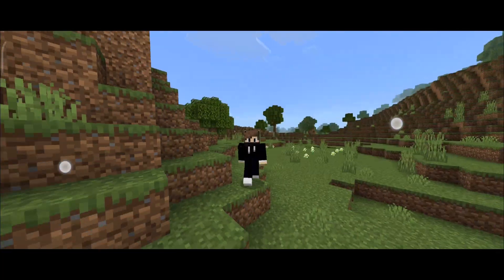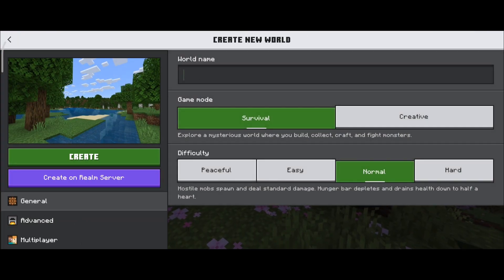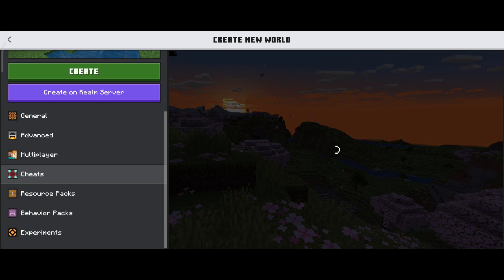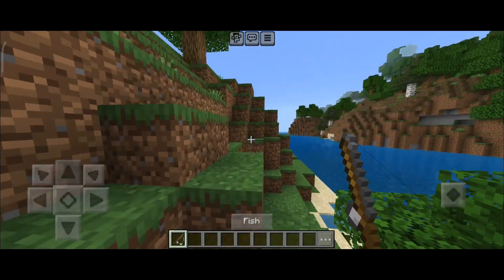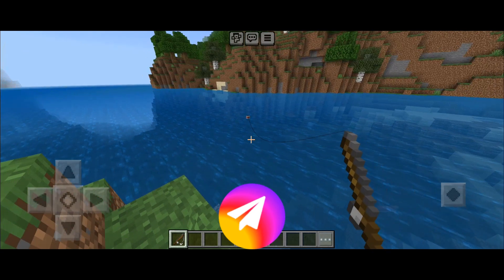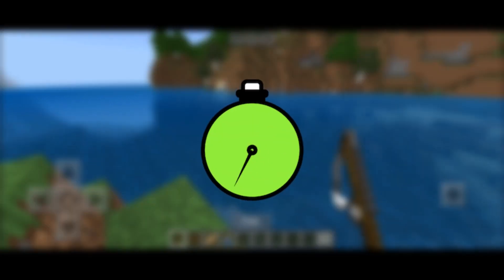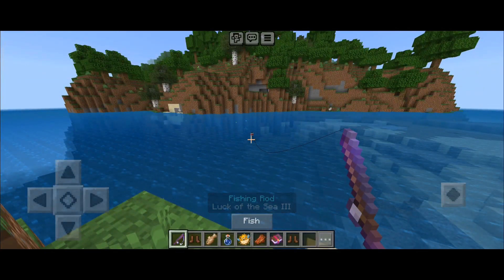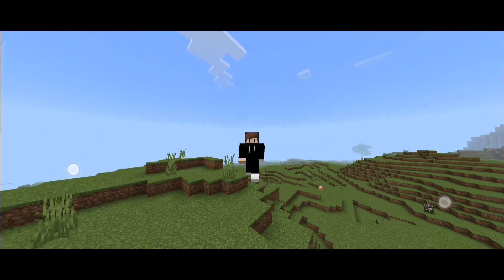HOW TO DOWNLOAD ADVANCE FISHING MOD PACK FOR MINECRAFT POCKET EDITION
HOW TO DOWNLOAD ADVANCE FISHING MOD PACK FOR MINECRAFT POCKET EDITION | ADVANCE FISHING MOD PACK FOR MCPE

Watch the video till end don't skip the video if you are enjoyed this video
Give a like 👍 and share 👉 this video for your friends and supporters and comment your thoughts ❤

Will see in next video
Till that Miss you and Love You All ❤
By Guys 😘

how to download advance Fishing mod pack or Minecraft how to download advance Fishing mod pack or Minecraft  pocket edition
how to download advance Fishing mod pack or Minecraft bedrock edition
how to download advance Fishing mod pack or Mcpe
how to download advance Fishing mod pack
Advance fishing mod pack
how to download hammer time 3D mod pack for Minecraft pocket edition
how to download Minecraft mod pack
how to download Minecraft mod packs for mcpe
how to download Minecraft Java edition in mobile
how to cut full tree in one second
connected glass texture pack
connected glass mod pack
connected glass for mcpe
techno gamerz lush cave house
Minecraft new update 1.20
how to download Minecraft new update 1.20
Minecraft conneted glass
how to download connected glass texture pack
how to play Minecraft in phone
how to play Minecraft Java edition in phone
Minecraft mc packs
Minecraft lush cave
Minecraft lush cave house
how to get 4000 hour watch time
how to monitize YouTube channel
YouTube channel monitiztion
techno gamerz new gta 5 video
techno gamerz Minecraft video
techno gamerz Minecraft surprise
resident evil 4 gameplay